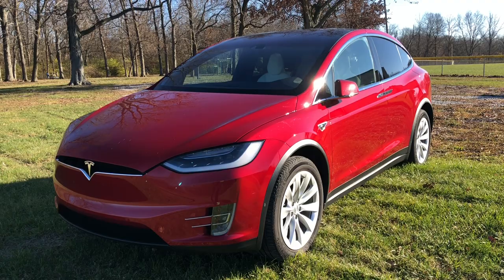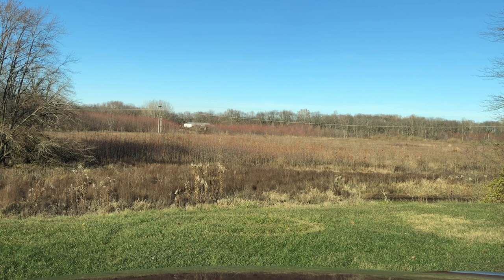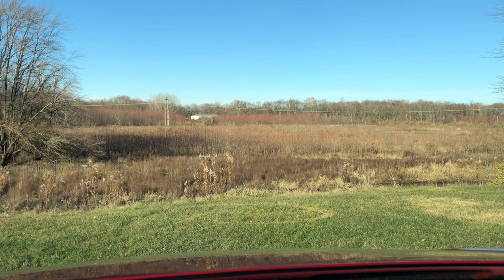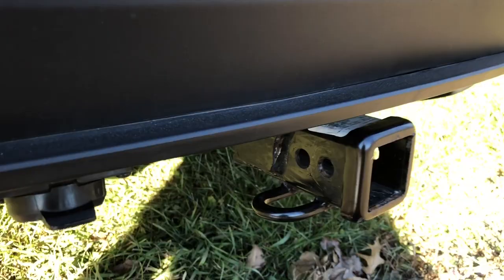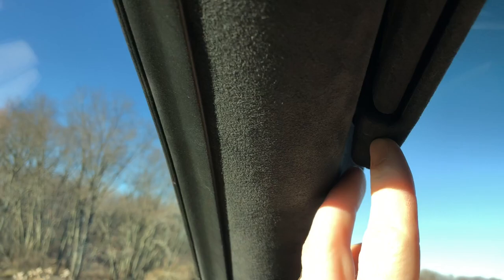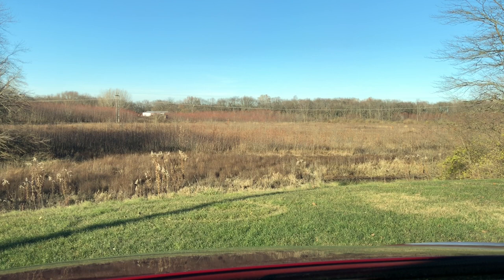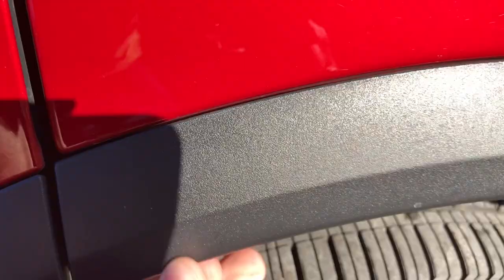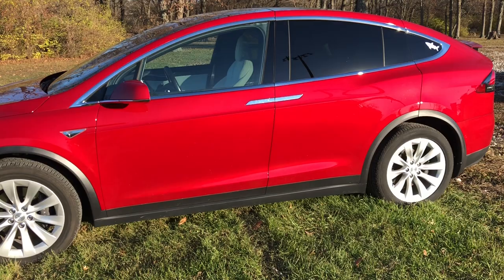Buy your Model X now because this is the worst one!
We have had the same type of experience with an X, but I'm sure you won't. Sorry for the video quality; I’m obviously not a filmmaker. However, I still wanted to provide the information after numerous requests.

Ours is a very early build and the problems are only anecdotal. Tesla has been amazing to work with the entire time—another reason we still have the car and will purchase another in the future. I’ve driven several recent X’s and they are vastly improved. They have the feel of a completely different vehicle.

In the video, I mentioned a revised windshield that fixes the “ghosting” problem. Here are the part numbers:
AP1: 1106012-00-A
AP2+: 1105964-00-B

1LfUM6QgWpQqA1Dra2zFYDdbLoYDCuS27W